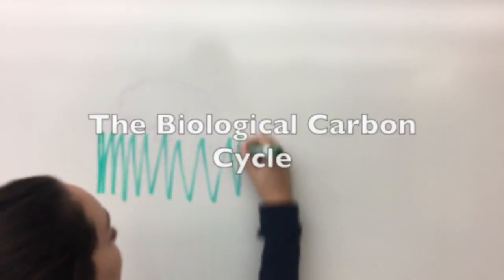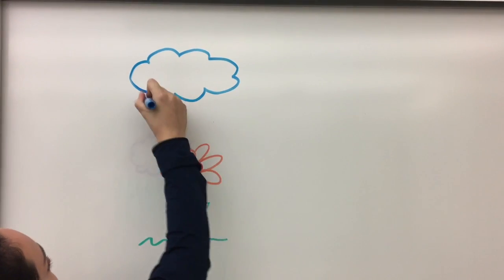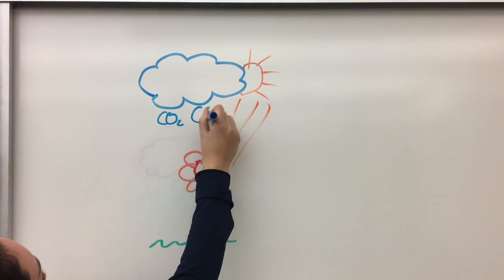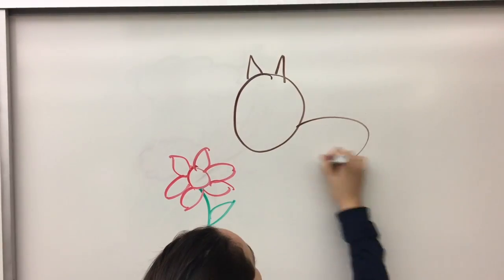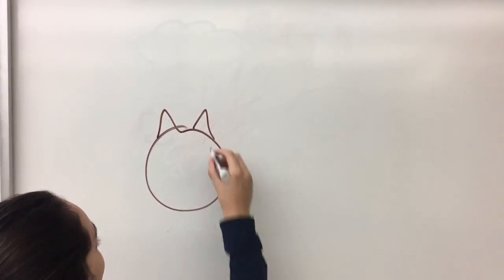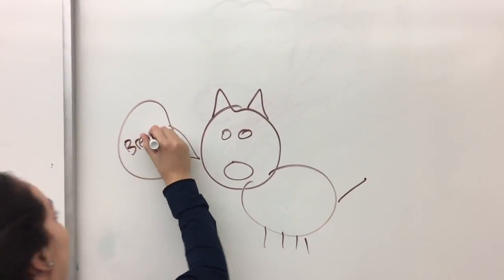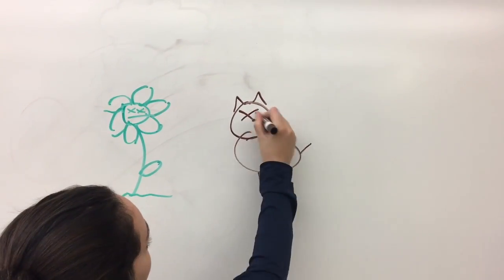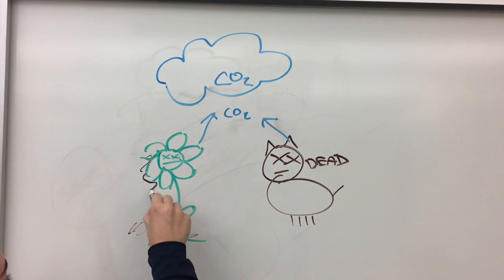The Biological Carbon Cycle